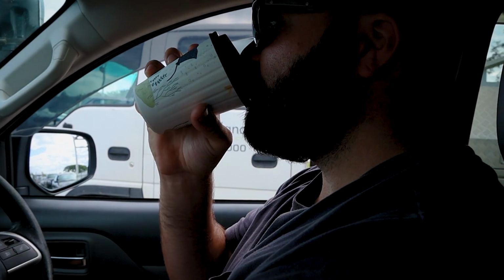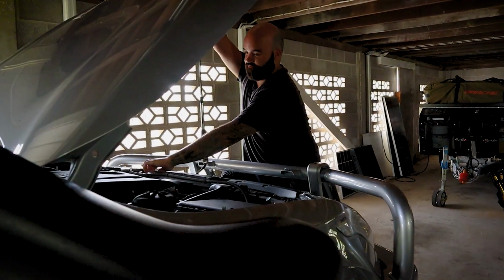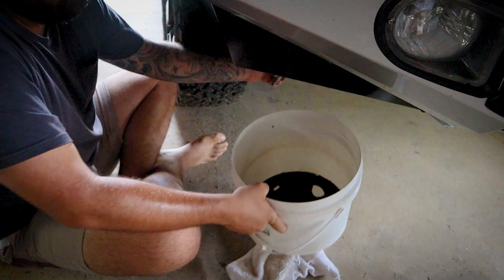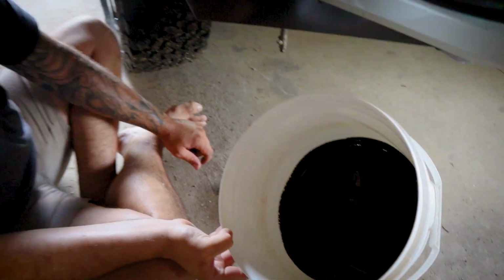Backyard Service and Maintenance on your OFFROAD 4WD Vehicle with a bag o' tools || MQ Triton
00:25 Emptying the ProVent Catch Can
01:12 Replacing Fuel Filter
03:04 Oil and Oil Filter Change
06:48 Greasing the driveline
07:29 Cleaning and oiling the Uni Filter (Air Filter)

Hey all,
It's been a while since I put the last Triton video up (sorry) But i have finally got around to this service video for you all. I actually filmed this in Townsville, just before we hit the road after the restrictions in Queensland eased, and we were aloud to go camping again. So it's a bit of an oldie - and i have racked up a hell of a lot more kms on it.
In the video I remove the bash plates and carry out an oil and oil filter change, I empty the Provent catch can, replace the fuel filter, give the Uni Filter a proper clean and oil, and I grease the uni joints in the driveline.
Like all our videos, this isn't a step by step walk through. If you are mechanically minded I'm sure you will understand what I'm doing here. And as always, if you have any questions then throw them my way and I will happily answer them.

List of parts used here;